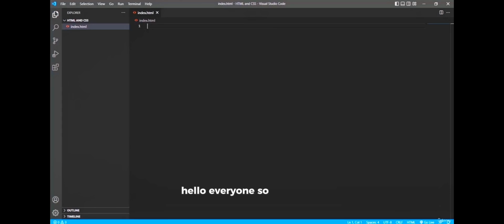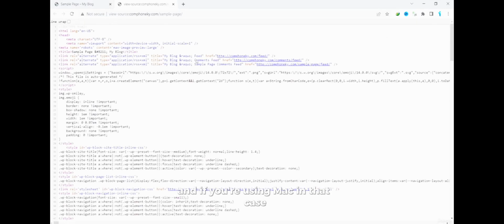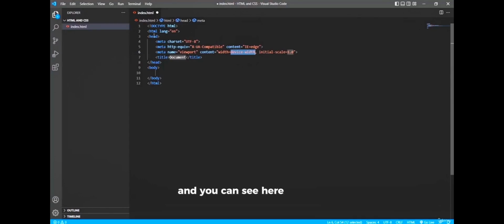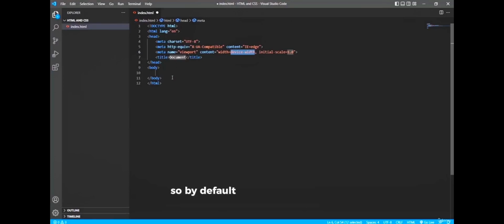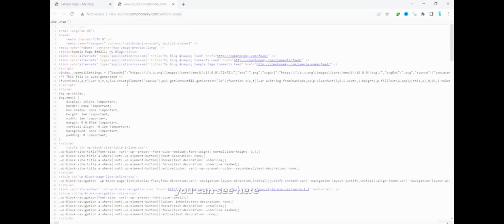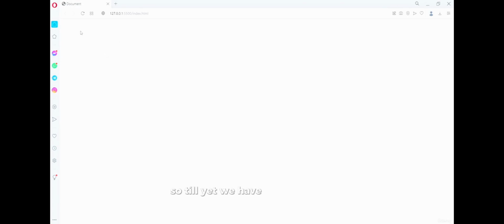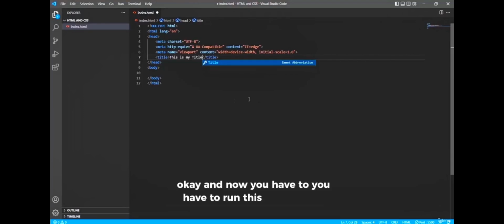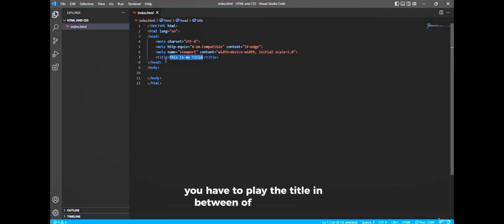🖥️ HTML Structure and Title Explained – Build Your First Webpage 🚀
Welcome to Lesson 6 of our Web Design Course. In this video, we will dive into the **structure of an HTML document** and understand the importance of the **title tag** in web development. Mastering this concept will help you create well-organized and SEO-friendly web pages.

✅ Understanding the basic structure of an HTML document
✅ Exploring key elements like doctype, html, head, and body
✅ How to use the title tag and why it is important for SEO
✅ Writing and structuring your first complete HTML document
✅ Best practices for maintaining clean and readable code

### 💡 Why HTML Structure Matters
🔹 Helps browsers and search engines understand your webpage
🔹 Organizes content for easy styling with CSS
🔹 Essential for creating responsive and accessible websites

By the end of this video, you will be able to **write a fully structured HTML document** and understand the role of the title tag in web development. 🚀

📢 Join the course and start building professional websites today.